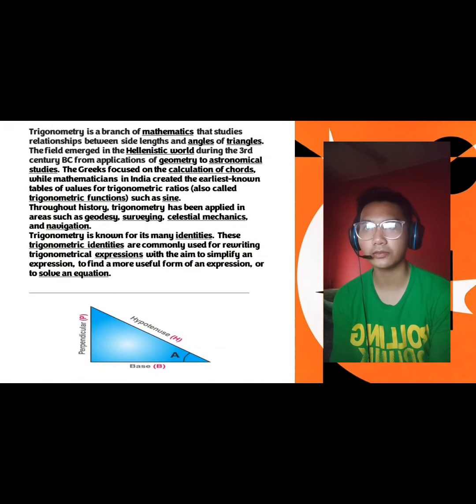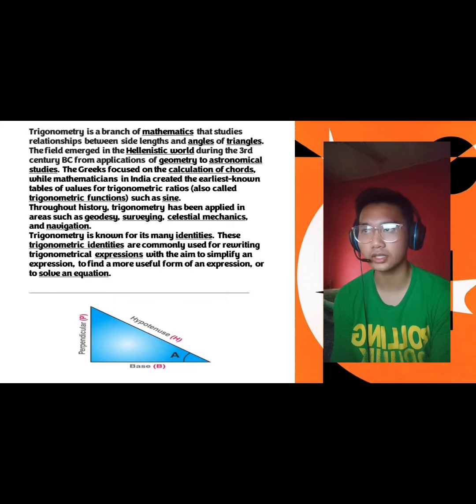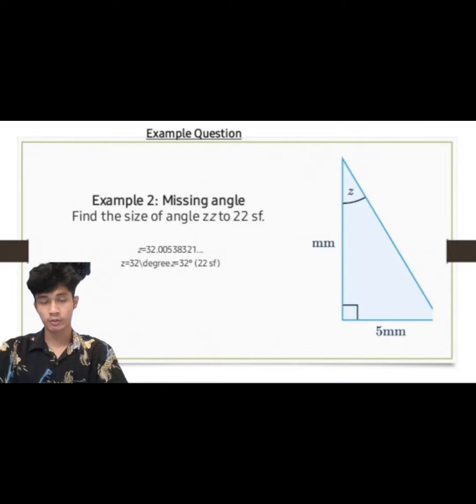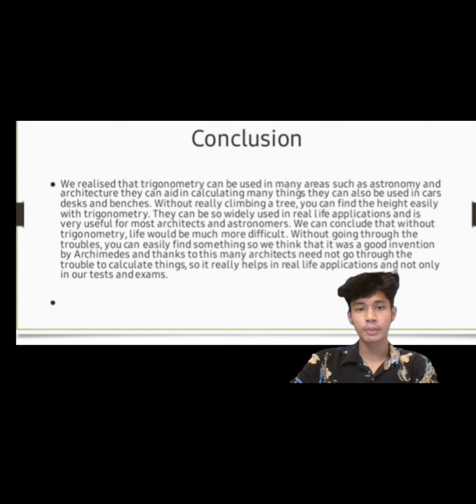DBM10013 ENGINEERING MATHEMATICS (PRESENTATION 1 TRIGONOMETRY )